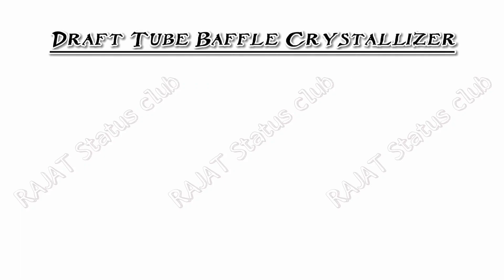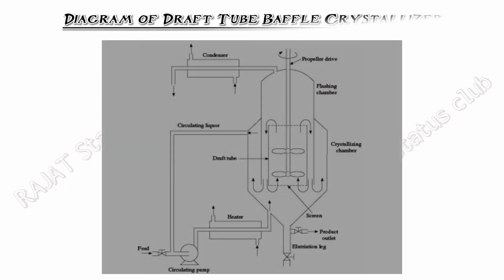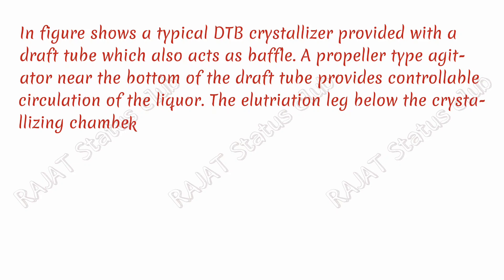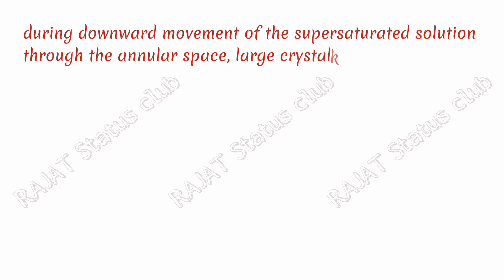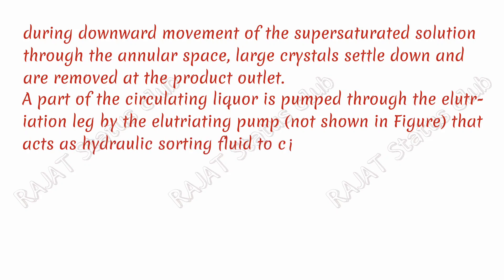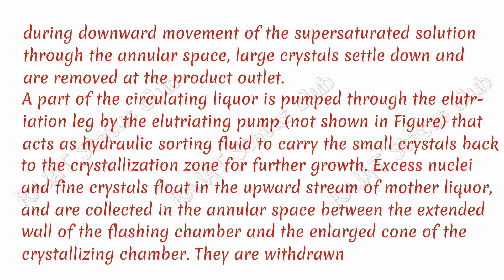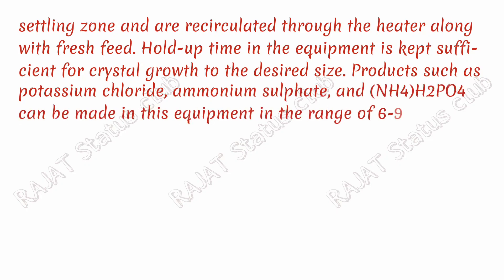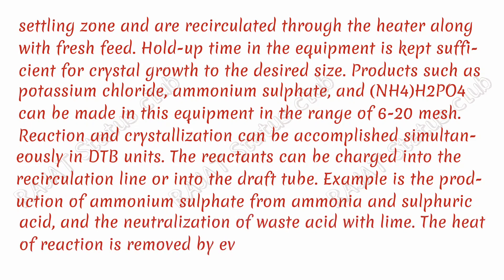Draft tube baffle crystallizer with diagram | DTB CRYSTALLIZER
Crystallizer : Draft tube baffle crystallizer with diagram | DTB CRYSTALLIZER